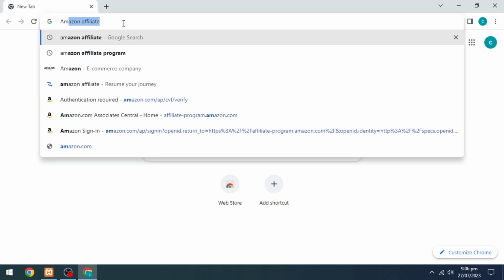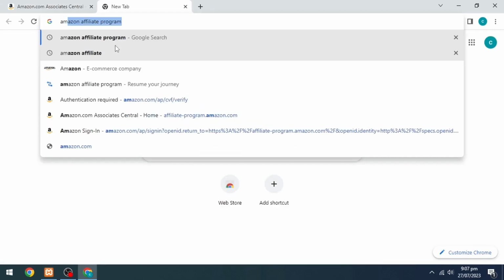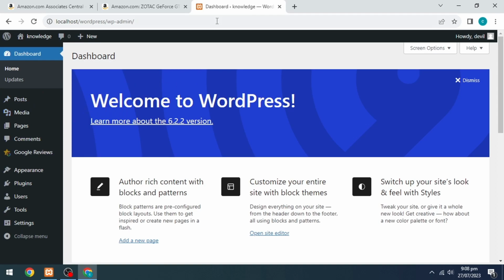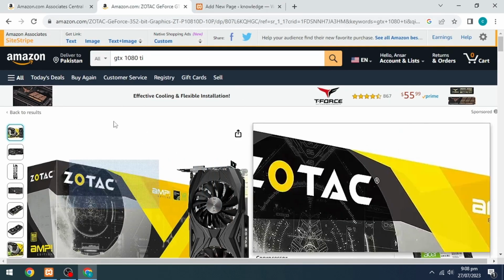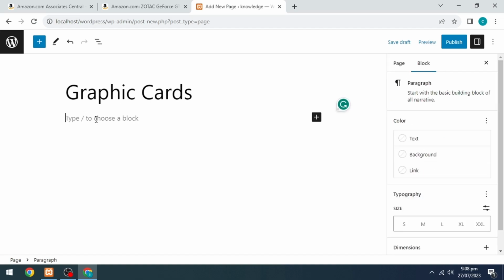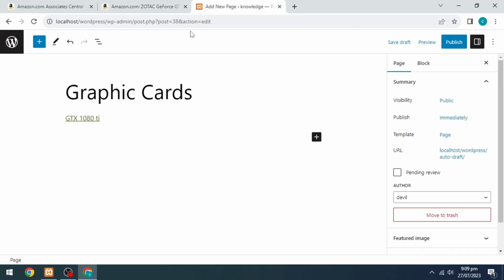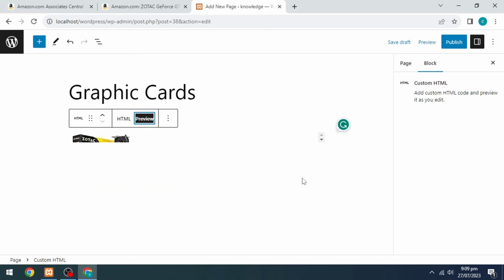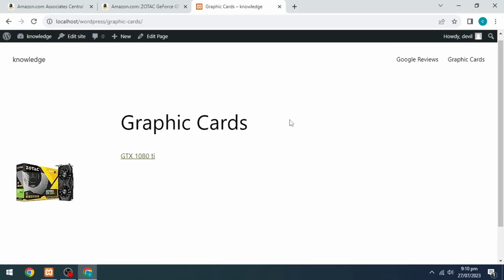ADD AMAZON AFFILIATE TO WORDPRESS BLOG POST (BEST GUIDE)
Welcome to our comprehensive guide on how to add Amazon affiliate links to your WordPress blog post! In this highly informative video, we'll walk you through the step-by-step process of seamlessly integrating Amazon affiliate links into your blog content, enabling you to monetize your website effectively.

0:00 INTRO
0:07 TUTORIAL